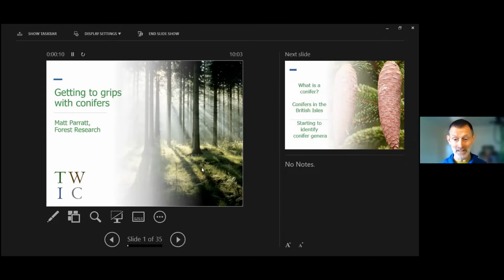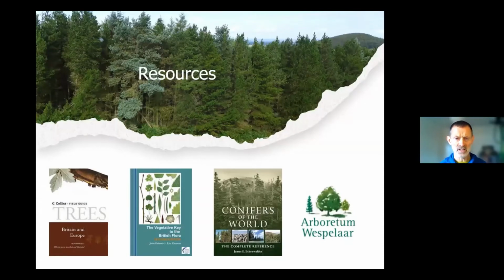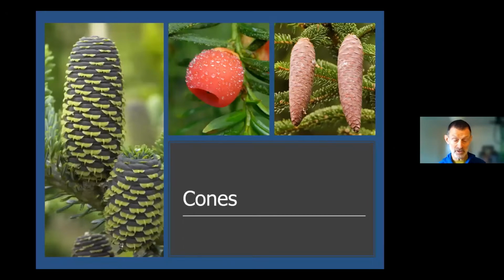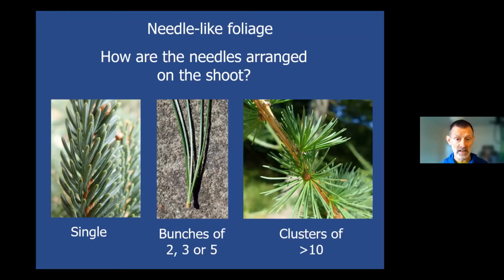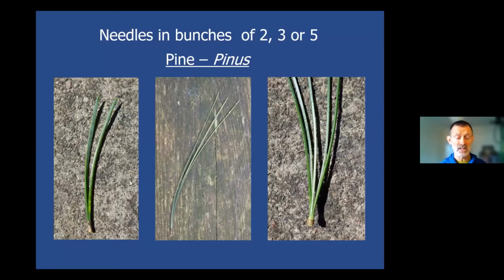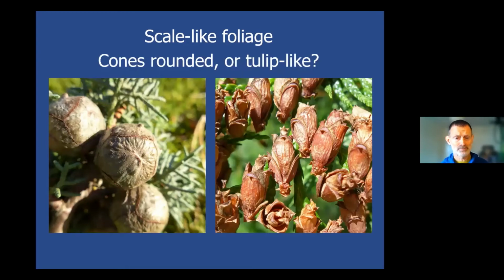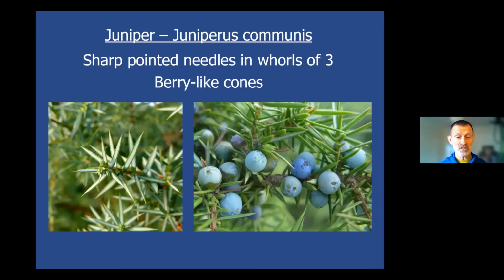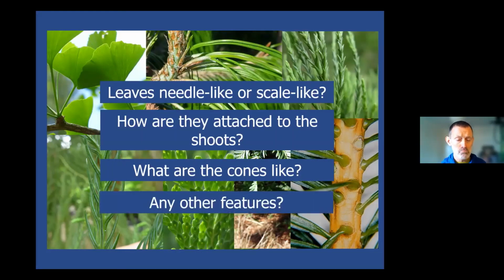Introducing Conifer Identification - Matt Parratt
Workshop hosted by TWIC on Zoom, on Sat, 5 Feb 2022

Conifers are often viewed in a rather negative light; dark, featureless walls that defy identification. In this webinar with conifer expert Matt Parratt you will learn:
• The features of conifers that can help with identification
• How to quickly identify common conifer genera using their foliage
• Where to find conifers and the ones you're most likely to see in Scotland